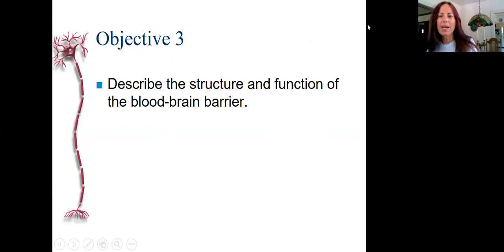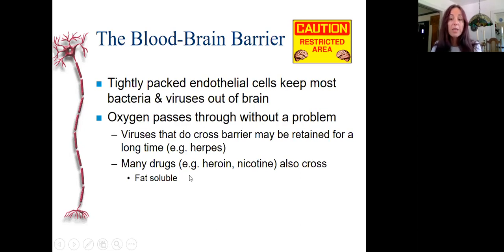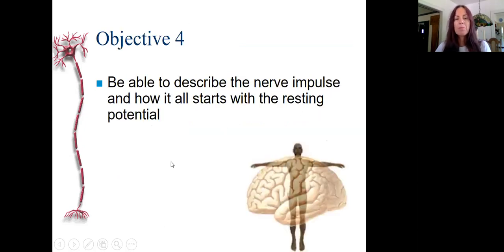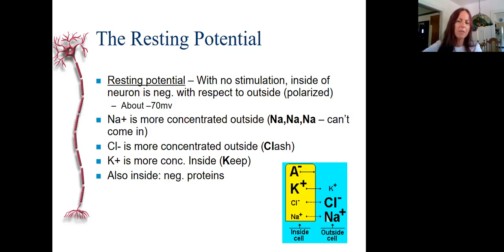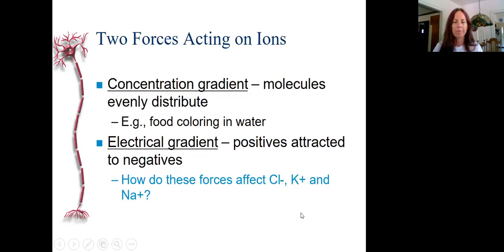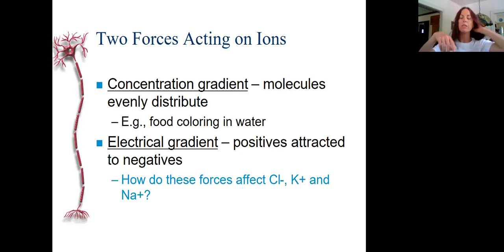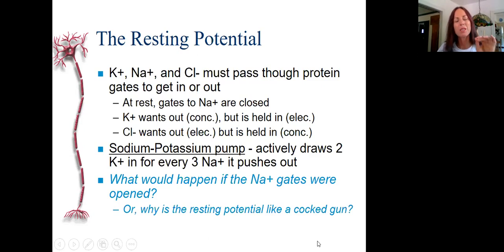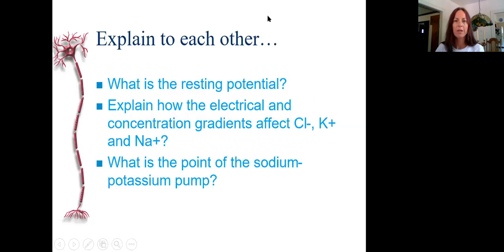PSY 400 Ch 1 Obj 3 4